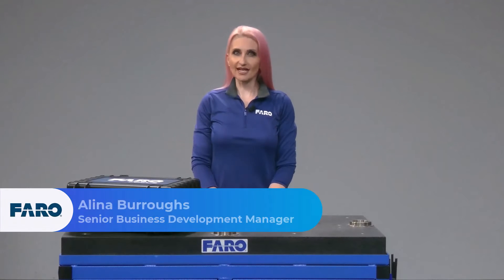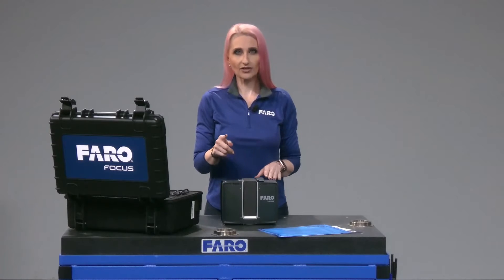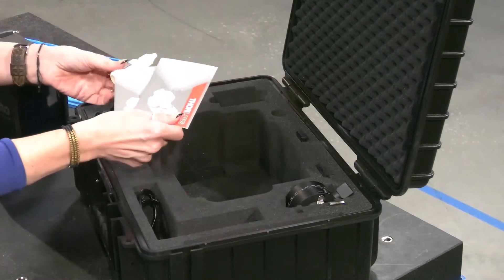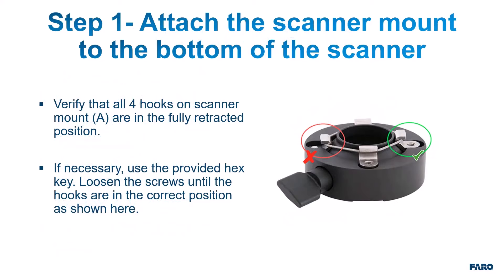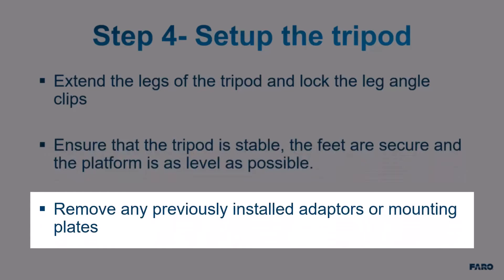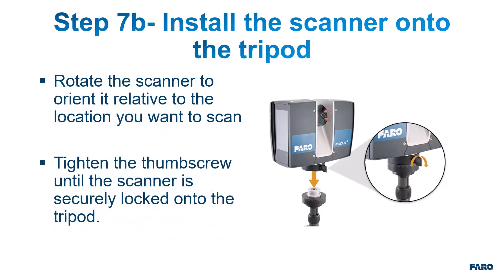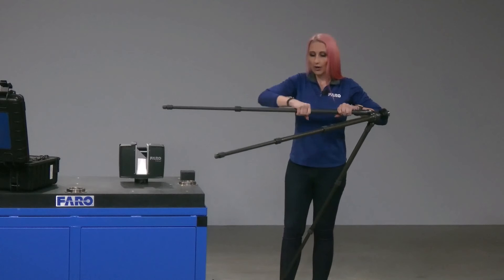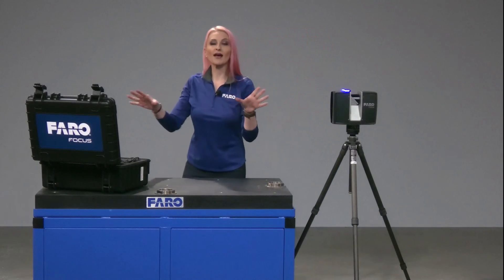Unboxing the Focus Premium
Alina Burroughs, Senior Business Development Manager at FARO, unboxes the FARO Focus Premium and shows you how to set it up, what’s included, the next steps to take after you’re finished, and features from the box itself to the scanner.